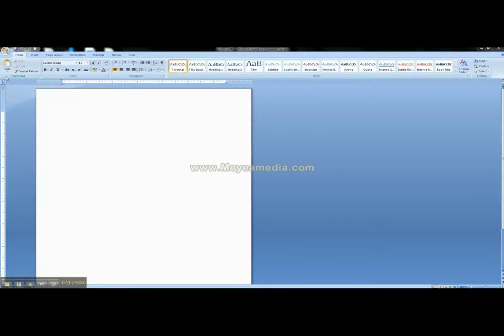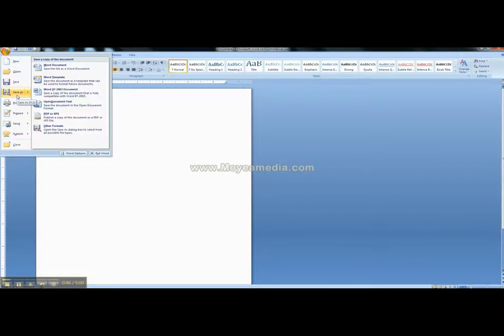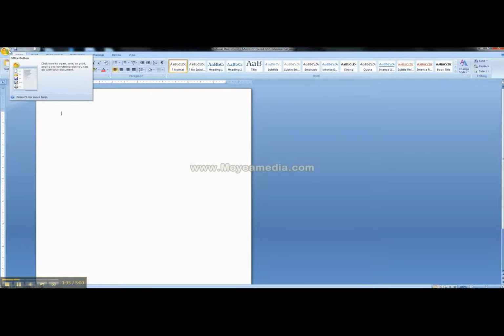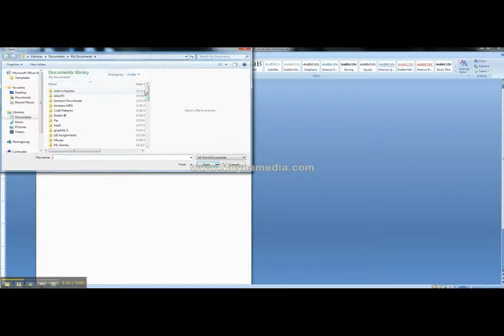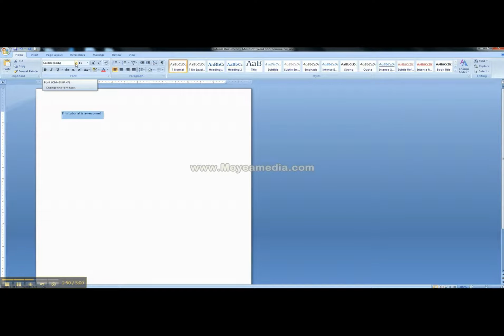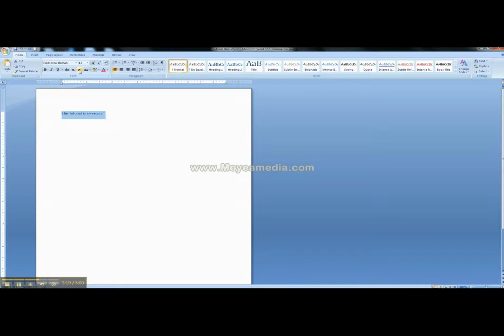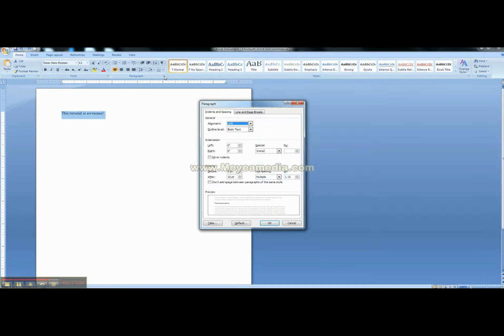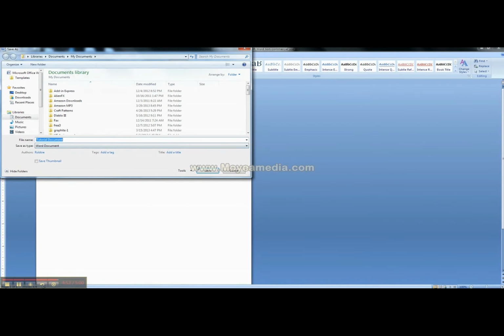LIS688_Information_Literacy_Tutorial_Video_1